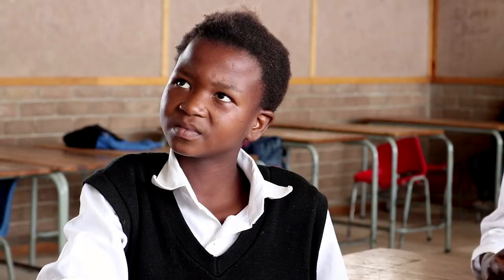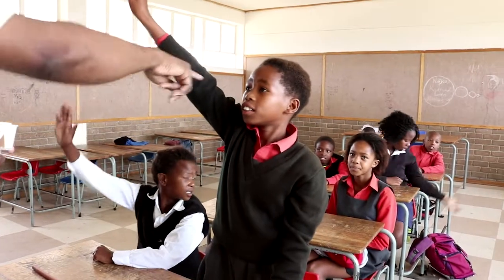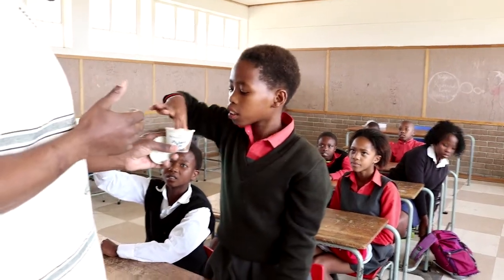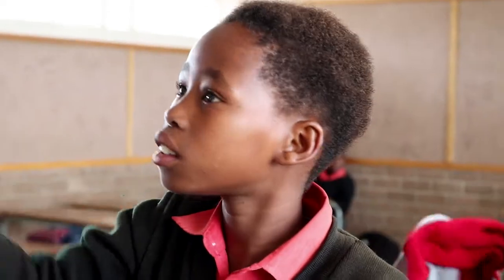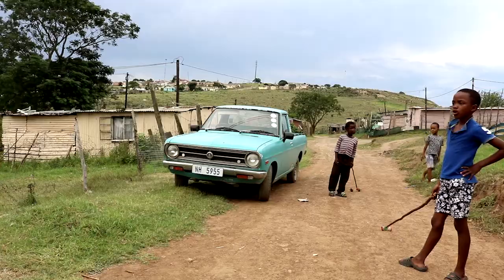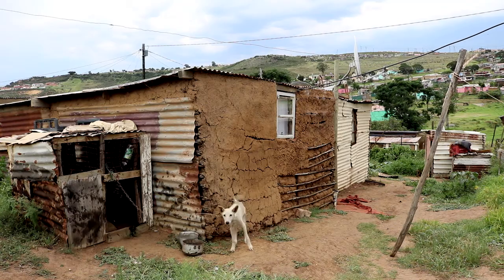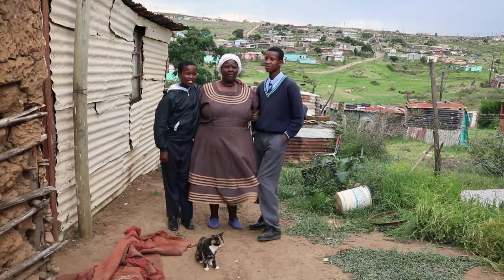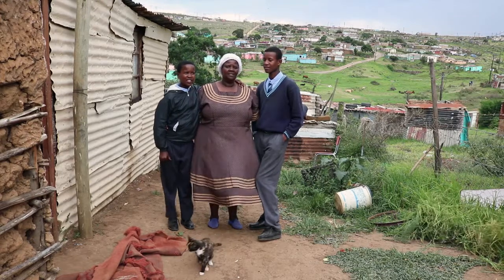Ulwazi Lwakdala - Indigenous knowledge in Science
A short film about integrating indigenous knowledge alongside classroom science in Grahamstown, South Africa. It focuses on a research project started by Maren Seehawer and 5 local teachers aiming to discover how indigenous knowledge can inspire better learning, improve student contribution and make science more relatable. Through the experience of a school learner at Tantyi Primary School this film shows that indigenous knowledge has made a positive impact on his life and future career endeavors. It is an exploration of bringing two worlds, home and science, together.

The film begins with an avid learner, Lithe-tha, who was first introduced to indigenous knowledge in the classroom at Tantyi Primary school in 2015. His teacher, Mr Nuntsu demonstrates to us how he builds the bridges between knowledge at home and knowledge at school. A fundamental role in this knowledge project is encouraging students to bring back knowledge from their elders, parents and siblings on indigenous knowledge. Furthermore, we meet Nomzi who offers insight on indigenous practices and cultural values and why they are important. Later we meet Maren, PHD student, a member of the research project. She speaks on how indigenous knowledges can serve as a tool which not only offers alternatives to western science but also allow for a practical and relatable take on education. Lastly, Lithe-tha reveals the potential in integrating indigenous knowledge alongside classroom science. He inspires a hope in bringing about a change in the South African science curriculum.

Report by Tess Miles, Thingo Mthombeni